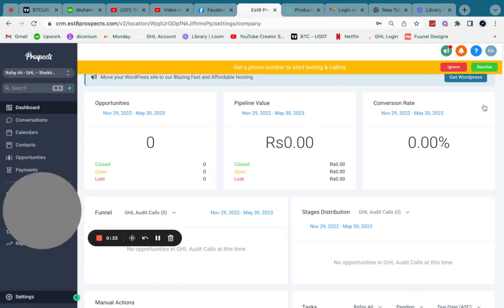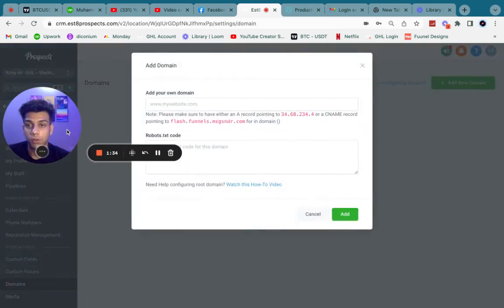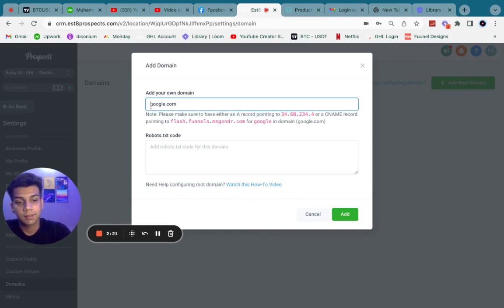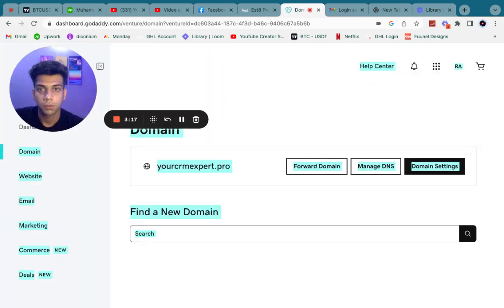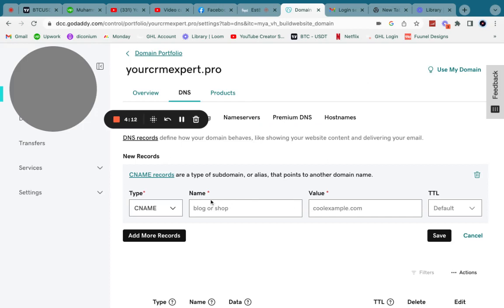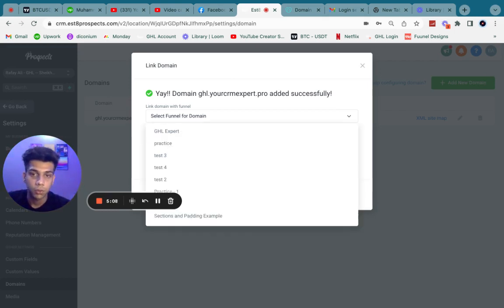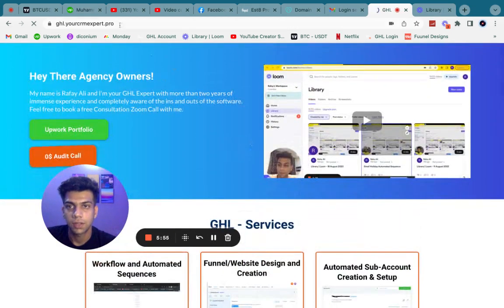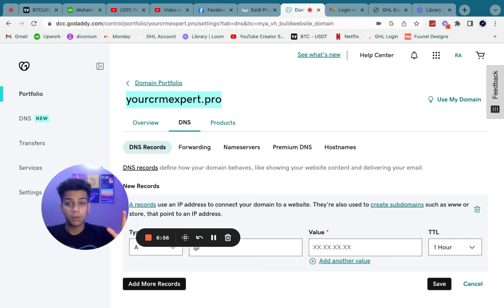✅Go High Level Training - Domain integration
Hey there HL users! In this training video, I'll walk you through the step-by-step process of Integrating your domain with Go High-Level funnel/website in less than 1 minute and what's the difference between A record and C record.

If this was helpful, do like this video at least as it keeps me motivated to upload more videos like this and MAKE TECH EASY for you.